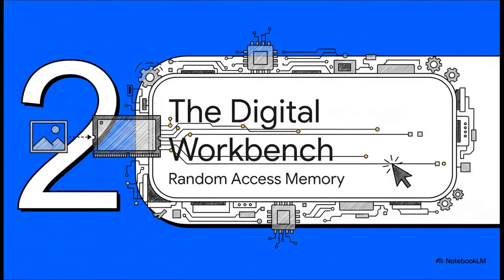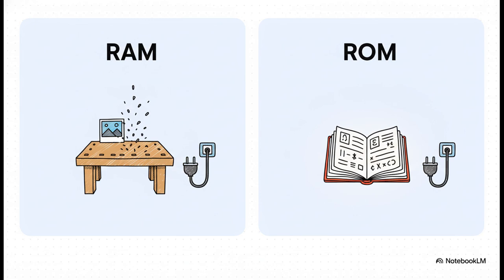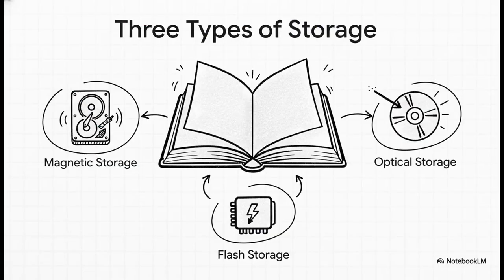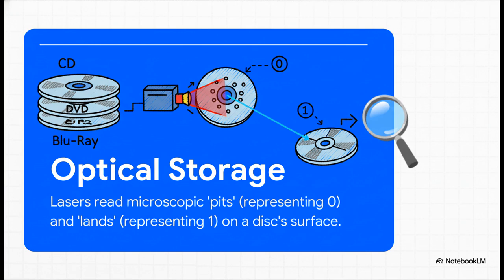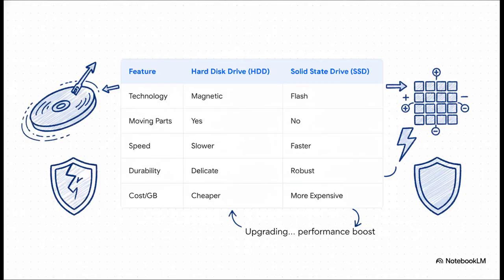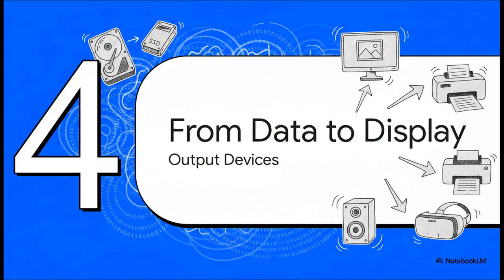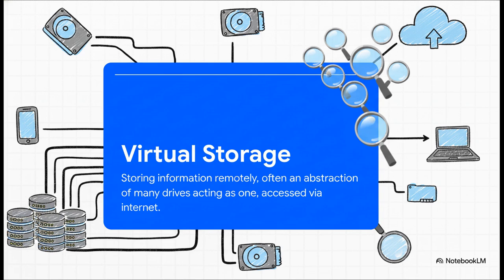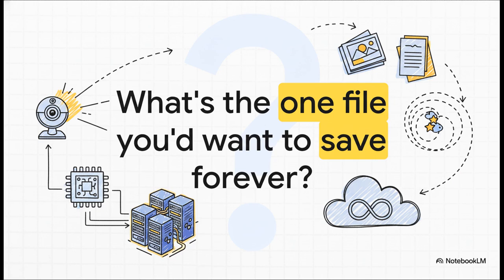1 1 3 Input Output and Storage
In this video, we break down everything you need to know for Topic 1.1.3: Input, Output and Storage for OCR A Level Computer Science. Perfect for exam revision, this lesson covers key concepts in a clear, exam-focused way to help you maximise your marks.

In this video, you’ll learn:

Different types of input devices (keyboard, sensors, scanners, etc.)
Common output devices (monitors, printers, speakers)
Storage devices and their characteristics (HDD, SSD, optical, flash)
Key terms like latency, capacity, durability, portability, and speed
How to compare storage devices in exam questions

Designed to help you:

Improve your AO1 knowledge
Strengthen exam technique
Prepare for 6, 9 and extended mark questions

Whether you're revising for mocks or final exams, this video will help you build confidence and secure higher grades.